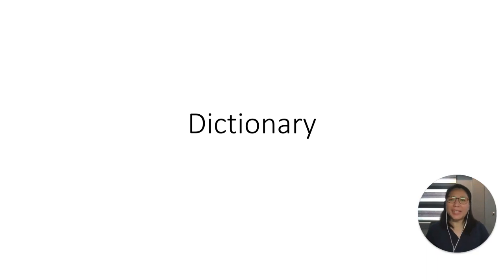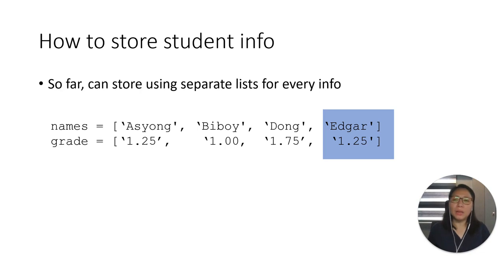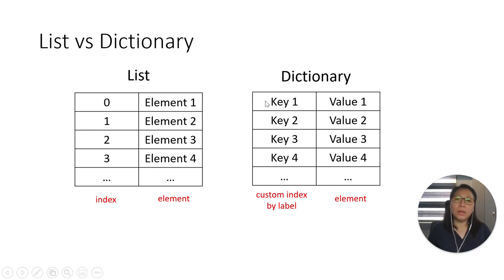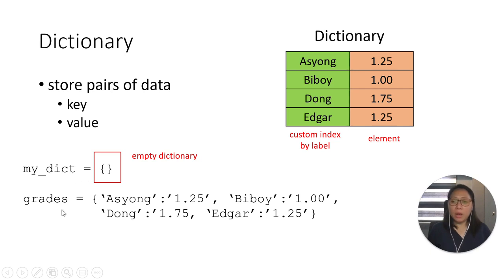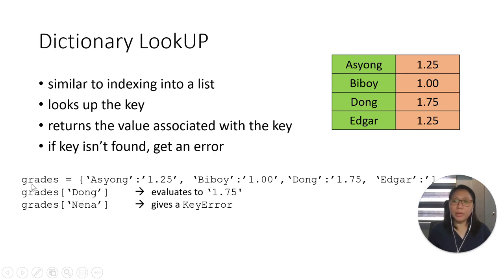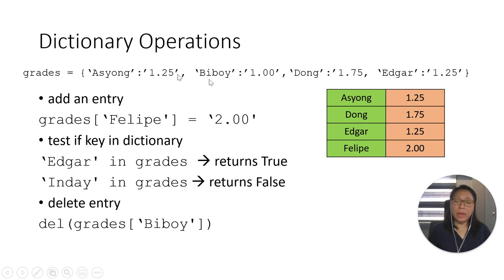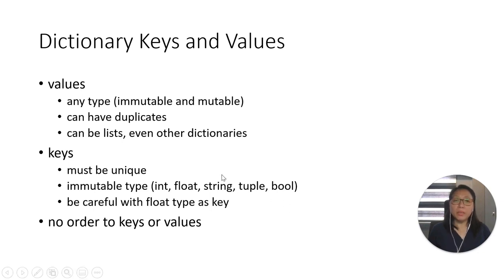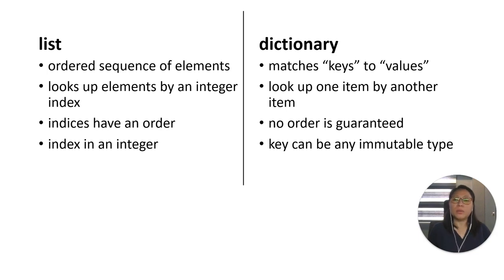CS 11 Lesson 10 Dictionary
Lesson 11 Dictionary